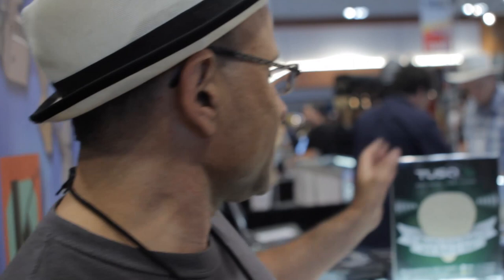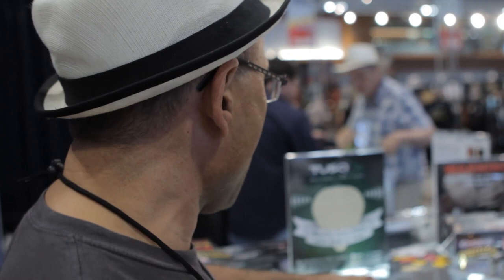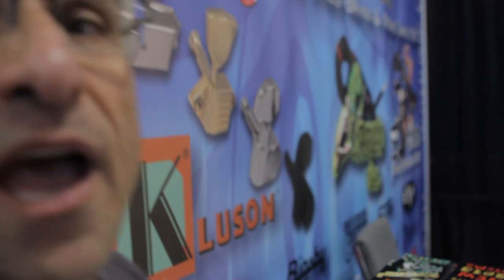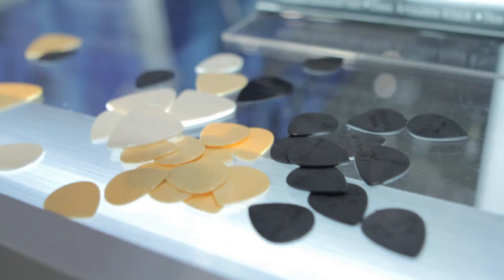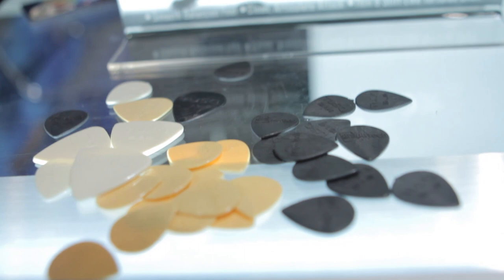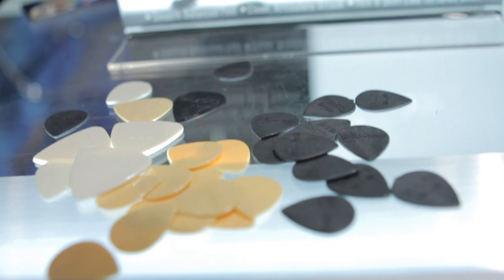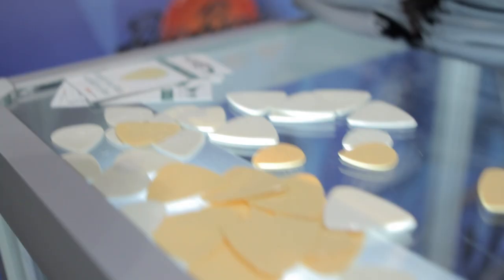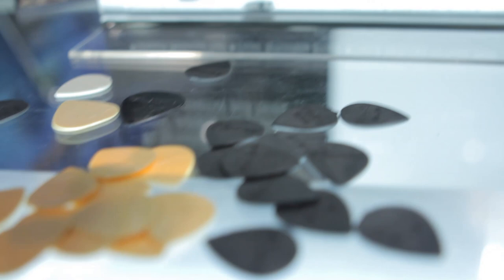Graph Tech Picks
In this video, Guitar World stops by the Graph Tech booth to check out their new Tusq picks.